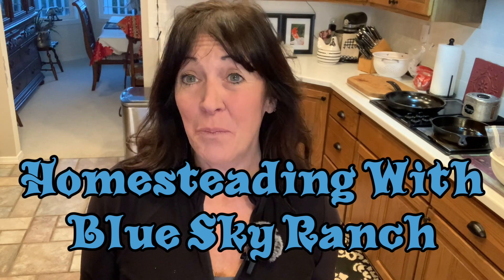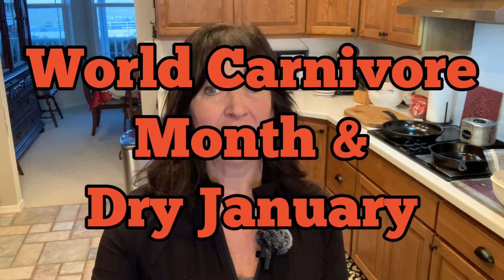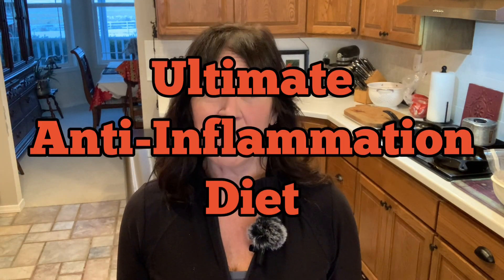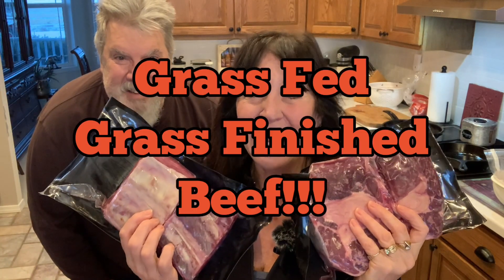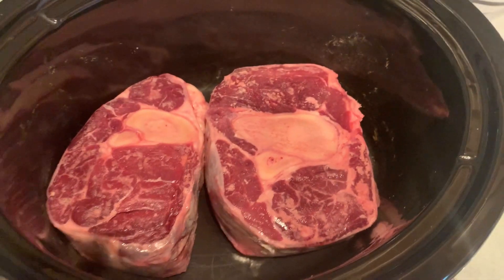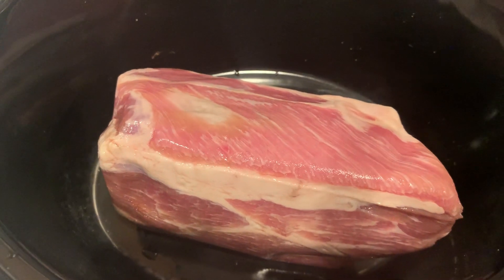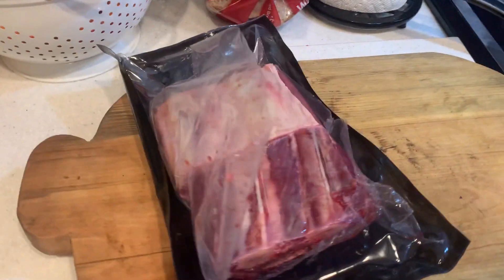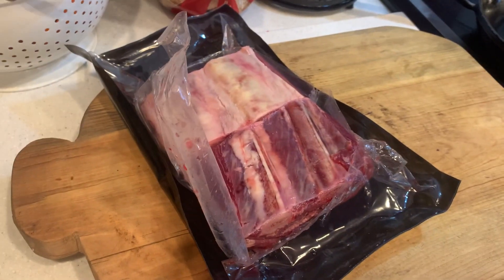Two Farmers Try The World Carnivore Challenge and Dry January Challenge!!!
Join us as we do World Carnivore Month and Dry January month! Watch us two farmers just eat meat for a month. We will be sharing our personal journey with you!!!  We are following along with Dr. Shawn Baker, follow him on You Tube!   We are Not Doctors and this is for your pure entertainment!!!